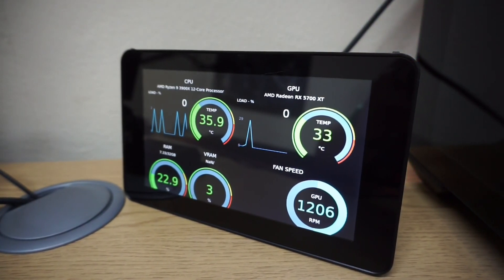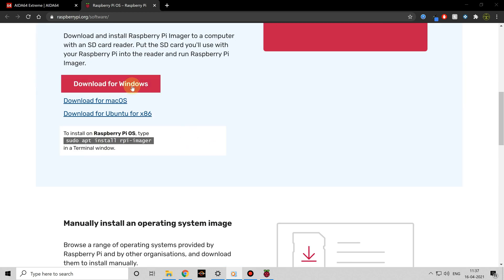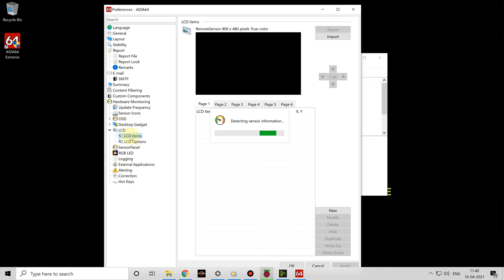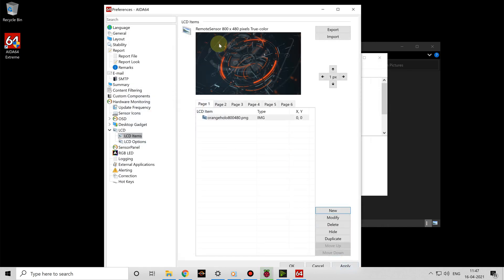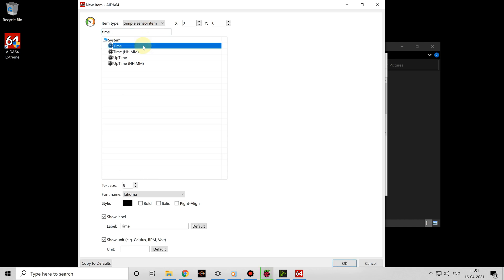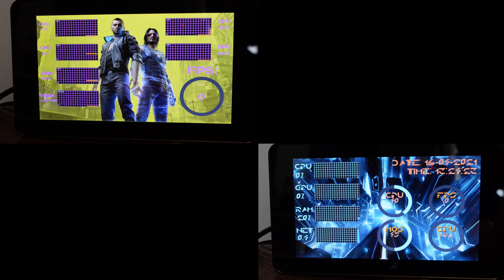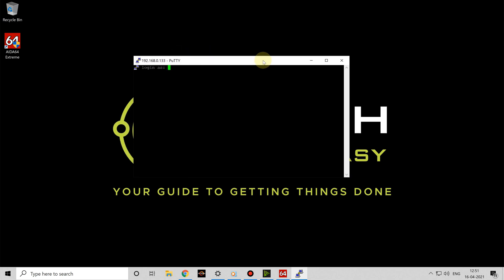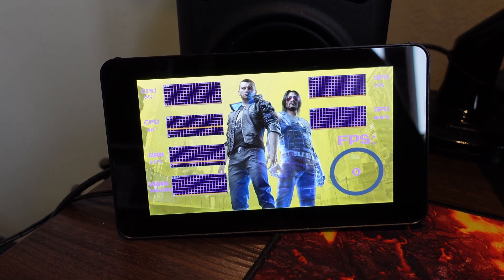Making a Better PC Stats Display with a Raspberry Pi and Aida64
A while ago I made a video showing you how to create a PC stats display using a Raspberry Pi and some free software from Mod-Bros.
I still think that's an awesome little project, but in this video I show you how to go one step further and build a much more versatile stats display.

Full written companion guide: TBC

Amazon Part List

SSH Commands:

Install Unclutter: sudo apt-get install unclutter
Open the Autostart file:  sudo nano /etc/xdg/lxsession/LXDE-pi/autostart
Lines to add:
xset s 0
xset -dpms

/usr/bin/chromium-browser --kiosk --disable-restore-session-state --ignore-certificate-errors PC IP ADDRESS GOES HERE*